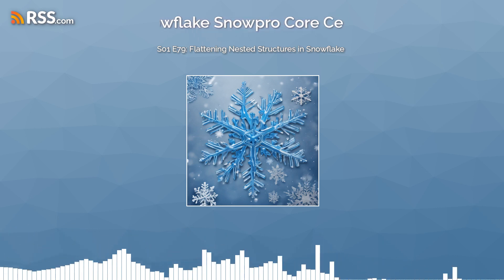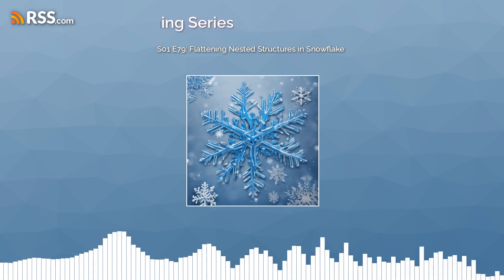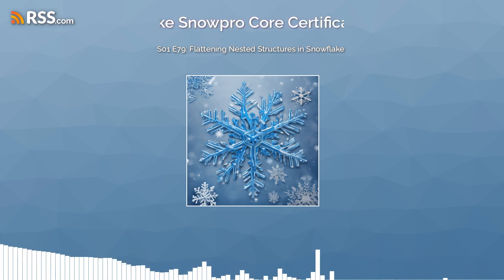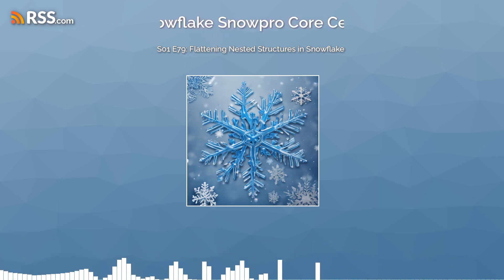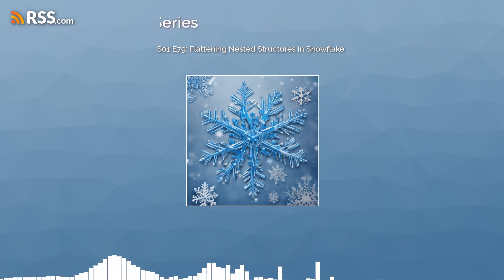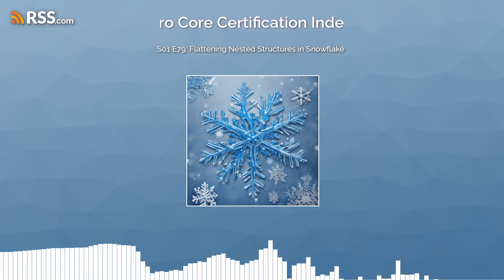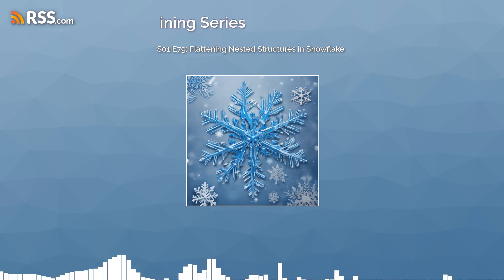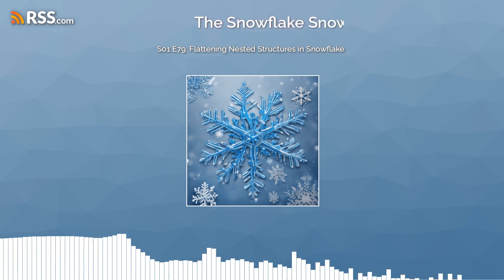S01 E79: Flattening Nested Structures in Snowflake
Join us for Season 1, Episode 79, as we tackle "Flattening Nested Structures in Snowflake." Discover effective strategies for navigating nested data within Snowflake, streamlining your data analysis process. Whether you're dealing with JSON, XML, or other complex structures, this episode offers insights to simplify your data pipeline and enhance your analytical workflows.